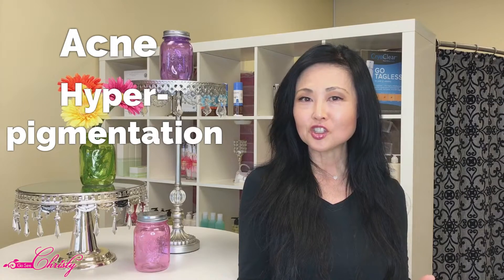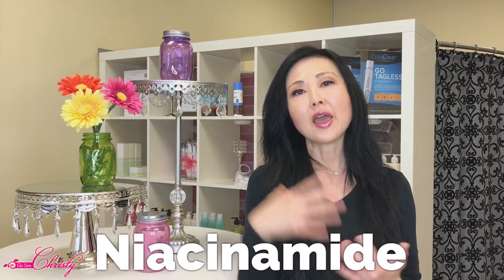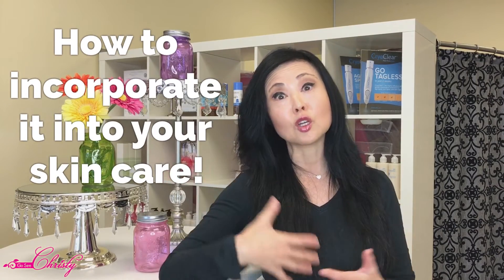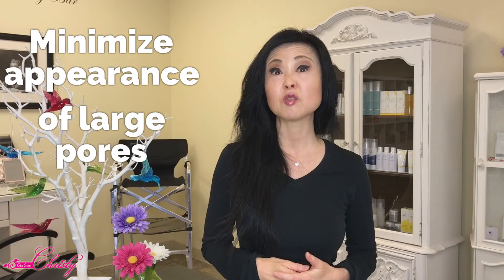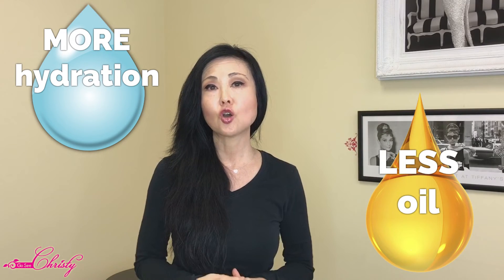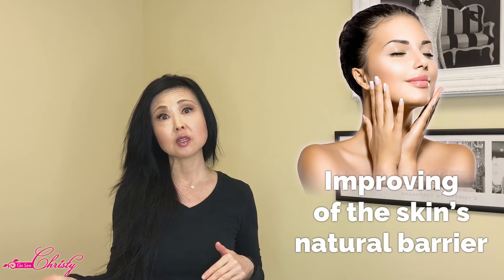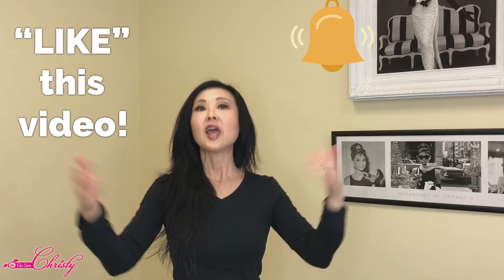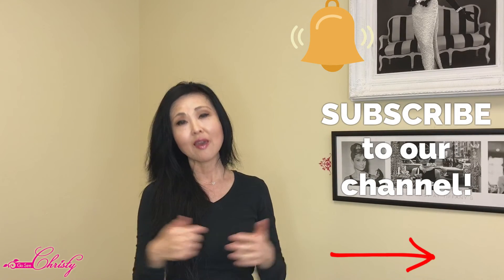Benefits of Niacinimide for Skin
UPDATED LIST:

UPDATED LIST:
ANTI AGING INGREDIENTS YOU SHOULD NEVER MIX**

6 Anti Aging Benefits of Niacinimide for Skin
-this is well suited for :
Sensitive skin
Rosacea
Oily Skin
Large Pores
Hyperpigmentation

Clinical Studies showed that when using Niacinimide as a topical skin care product it has shown to minimize fine lines and wrinkles, fade age spots, reduce red blotchiness and reduce yellowing of skin.

This clinical study was done on 50 Caucasian  women aged 40-60 during a 12 week study.  This study was double blind, left to right randomized, placebo controlled, split faced.
Assessing moisturizer control product  vs the same moisturizer but with 5 % Niacinimide.

Those using Niacinimide showed significant improvements in :
-hyperpigmentation
-reduction of pore size
Reduction of
-fine lines and wrinkles
-blotchiness of skin
-yellowing of skin